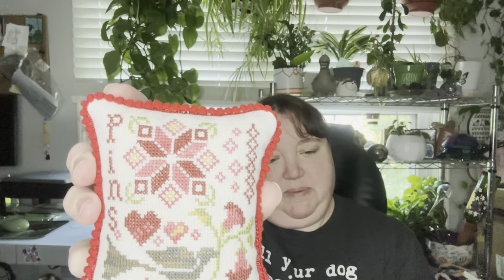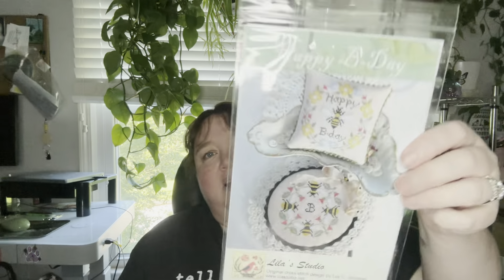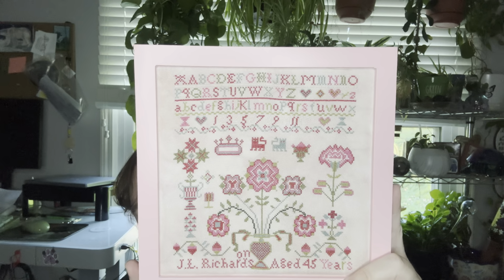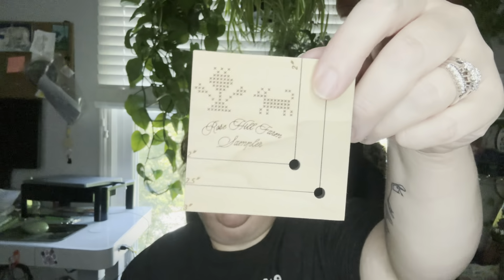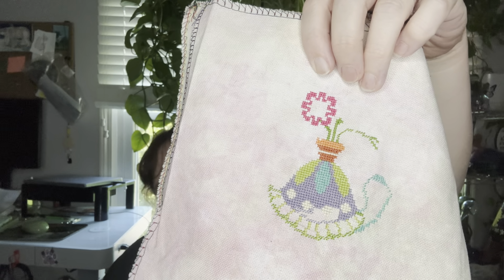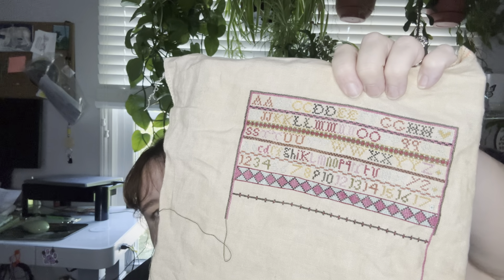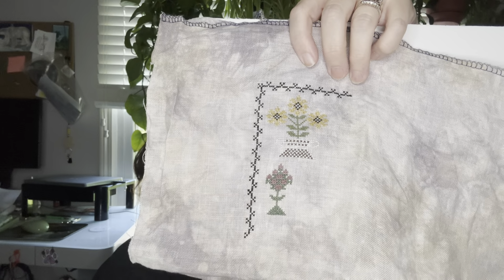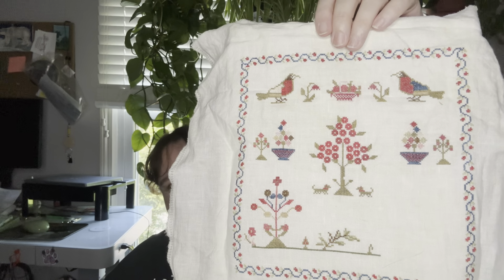Flosstube #32 - A Quick Update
Finishes:
1. The Proper Stitcher, When Flowers Bloom
2. My Sister’s Sampler, Ann Richardson
3. Lila’s Studio, Verses for Stitchers Verse 1 & 2
4. Erin Elizabeth Designs, American Flag
5. Under the Garden Moon, Winter Bird
6. Retreat Bookmark

WIPS:
1. Little Robin Design, Mary Ann Bennett
2. JBW Design, Stitching in the Round
3. Satsuma Street, Myrtle
4. The Scarlett House, Strawberry House
5. With thy Needle, Maker and mender
6. Blackbird Design, Humming of the Bees
7. Samplers and Primitives, Rose Band Sampler
8. Summerhouse Stitchworks, Faith
9. Hands on Design, Botanical Bee
10. Little Robin Design, A Charming Cow Sampler
11. Blackbird Design, Salute to Abigail

My 24 WIPS in 2024
1. Blackbird Design, 'Tis the Season
2. Cottage Garden Samplings, Bee-sy Spring
3. Heartstring Samplery, Old Rugged Cross
4. Heartstring Samplery, Emma Fisher 1859
5. Ink Circles, Dog Declarations
6. JBW Design, Stitching in the Round
7. La D Da, And Rudolph
8. Lindy Stitches, Good Tidings
9. Little Robin Design, Mary Ann Bennett
10. Little Robin Design, A Charming Cow Sampler
11. Luminous Fiber Arts, Liberty Quaker
12. Luminous Fiber Arts, Counting is Hard
13. My Sister’s Sampler, Isabella Keen
14. My Sister’s Sampler, Ann Richardson
15. Primrose Cottage, Welcome to the North Pole
16. Satsuma Street, Myrtle
17. The Scarlett House, Strawberry House
18. Shakespeare’s Peddler, Birds and Cages
19. Stitching with the Housewives, Carrot Cake
20. Teresa Kogut, Santa’s Young Buck
21. The Prairie Schooler, Santa’s Night
22. With thy Needle and Thread, The Maker and Mender
23. With thy Needle and Thread, Summer Schoolhouse
24. With thy Needle and Thread, Saltbox Quilt Sampler